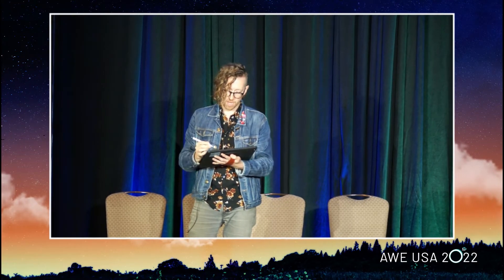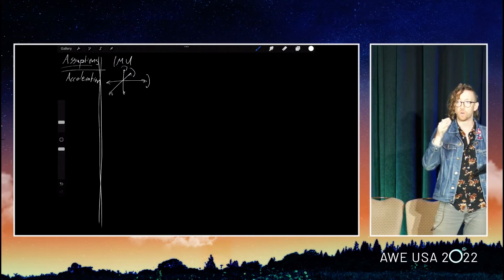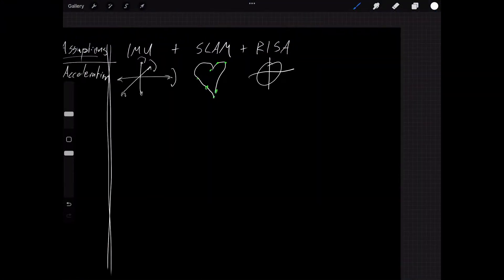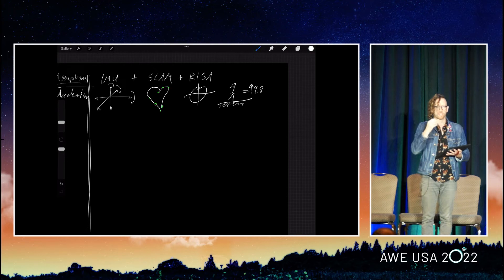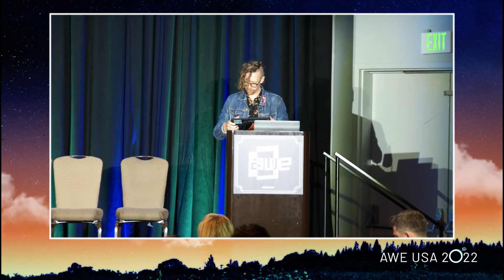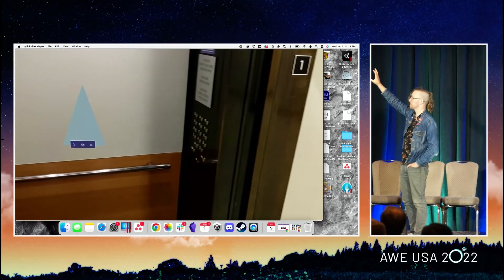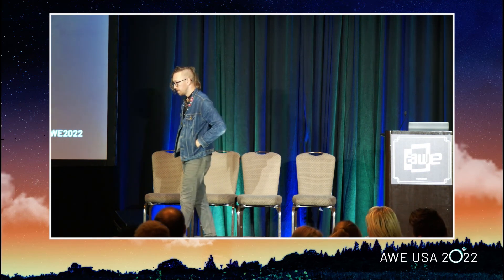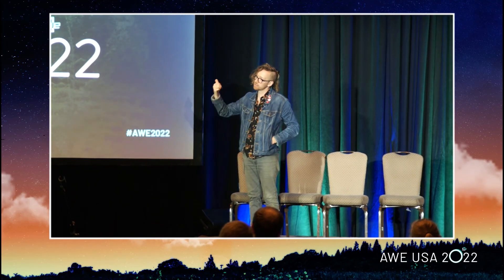Augmented Reality in Microgravity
AWE USA 2022, XR Enablement - Augmented Reality in Microgravity

Whether hands free mobile displays or in situ data overlay, head-mounted augmented reality offers much to improve productivity and reduce human error in space. Unfortunately, existing solutions for tracking and holographic overlay alignment tend to rely on, or at least assume, earth gravity. Nothing inherent to a microgravity environment would make AR tracking impossible but several factors need to be taken into account. First, the high-frequency camera pose estimation uses SLAM, which relies on data from IMU sensors, which, by default accommodate the acceleration of gravity in their base measurements. Second, most holographic alignment strategies assume a consistent down direction. This session will explore strategies to mitigate these limitations.

Speaker:
Logan Smith - Chief Technology Officer at Argyle.build